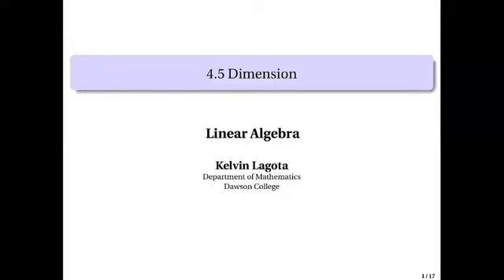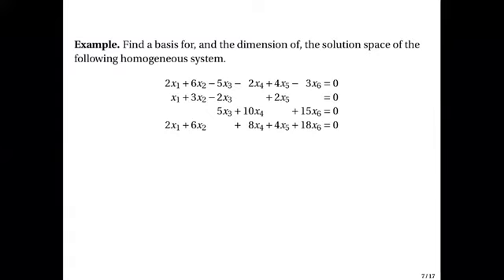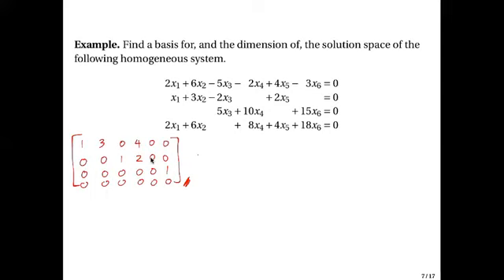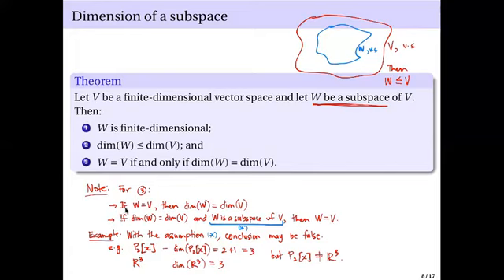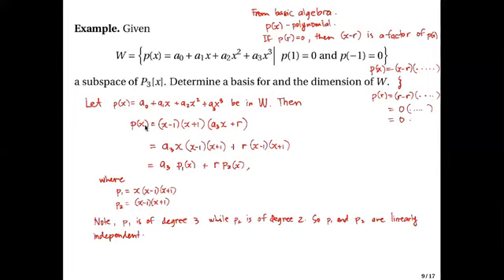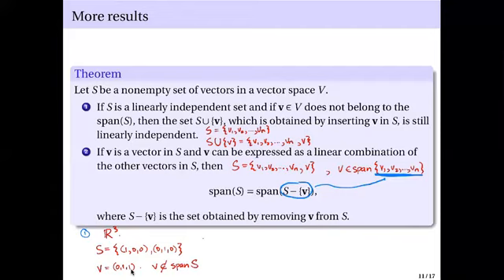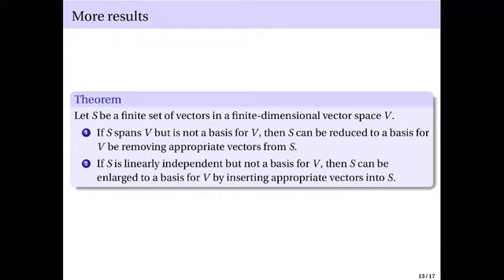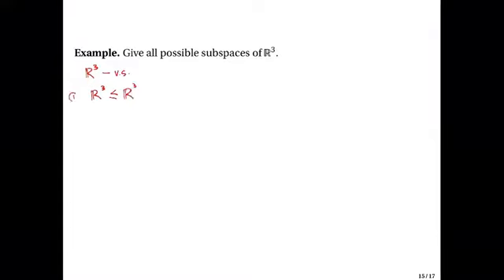4.5 Dimension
Date:
Topic: Dimension